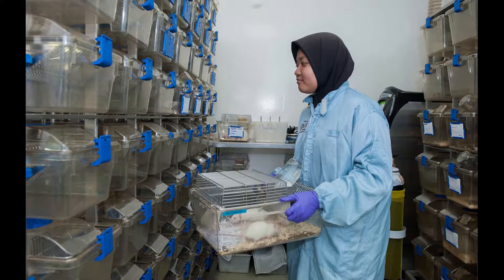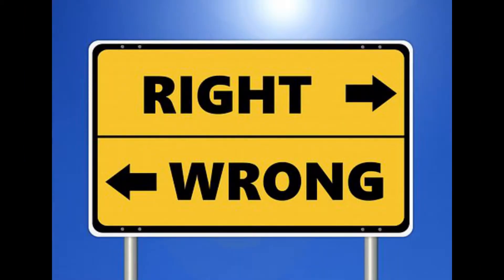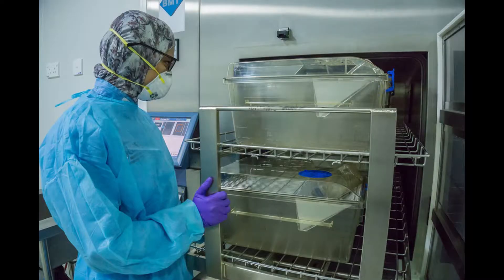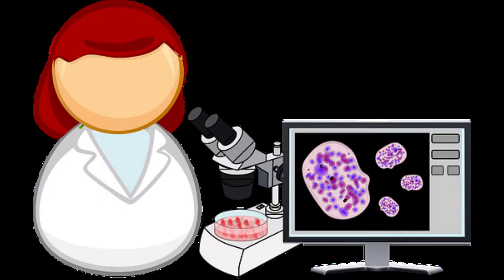3 Rs of Research.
The 3 Rs of research is a simple and catchy way to remember the means used to minimize the harm and suffering to animals in research.  This video looks at and explains what the 3 rs are and why they are important.

The 3 Rs are;

Replace

Reduce

Refine.

This a simple topic but if you ever work with animals on a research project know that the number there has likely been worked to the absolute minimum required to satisfy the ethics committee.

Animal welfare and the 3Rs.